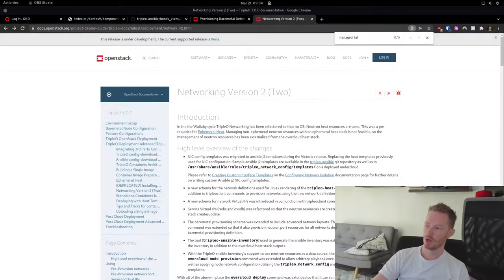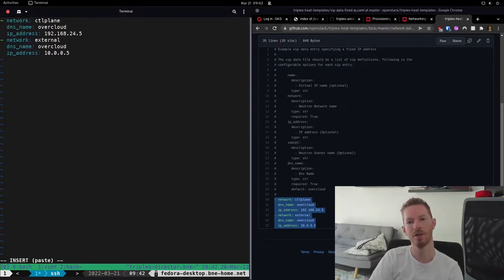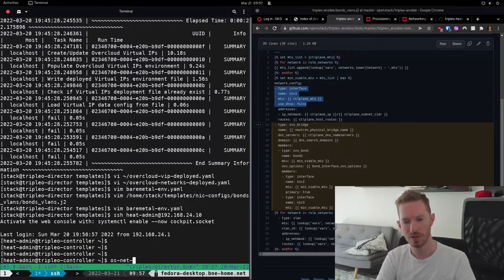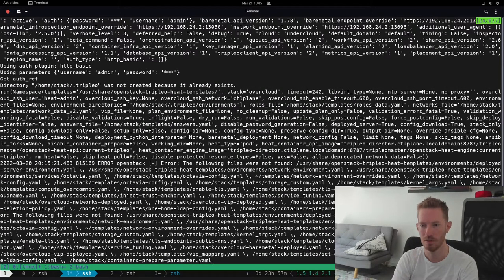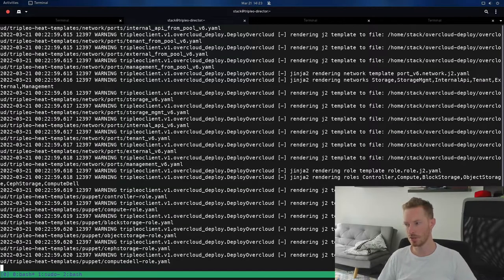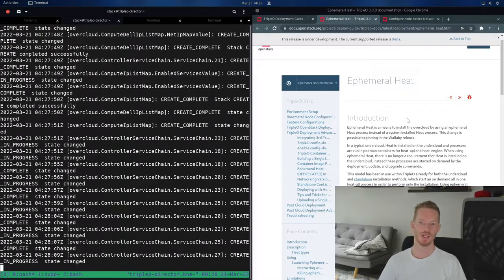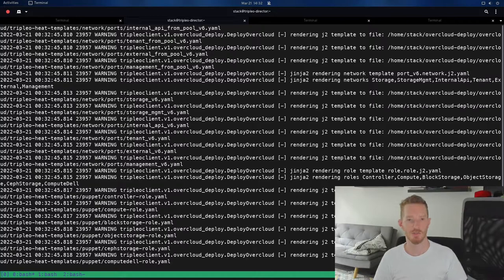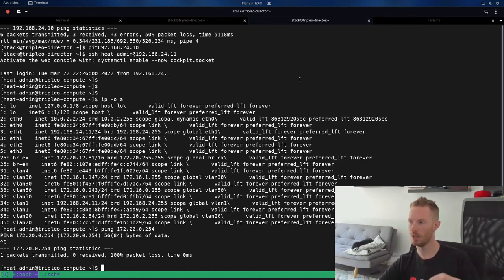TripleO Ephemeral Heat and Networks V2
In this video, we look at the new method for deploying baremetal nodes and networks prior to the overcloud deploy. This will be the default method for TripleO after Ussuri,..

0:00 Intro
3:45 v2 network_data
5:00 Provision networks
6:08 Provision vips
8:50 Provision nodes
10:53 Specific nodes for overcloud roles
12:05 Custom nic-config file
13:01 Nic mappings
13:50 Pre-req packages for pre-deployed nodes
16:03 Run the baremetal provision
16:13 Looking at the resulting files
17:04 Update overcloud-deploy command
18:06 Moving to a answers file
22:17 Container image prepare
24:21 Local registry
26:00 Exclude containers
27:48 Deprecated Services
30:15 Ephemeral Heat
39:30 The config-download directory
40:00 Debugging network templates
44:47 The plan for the vlan problem
46:06 Recap